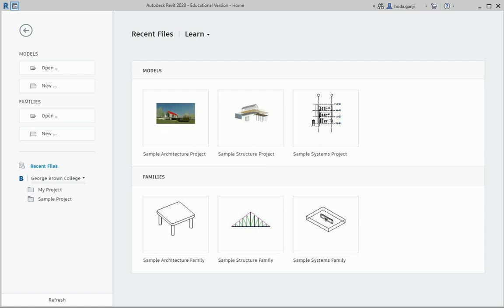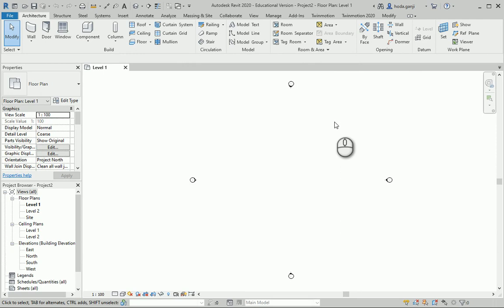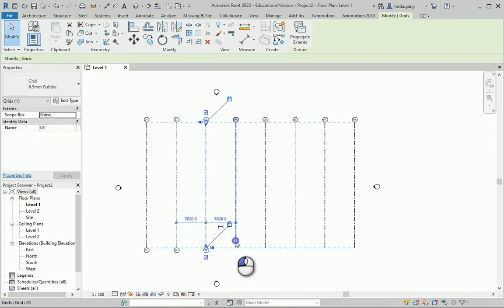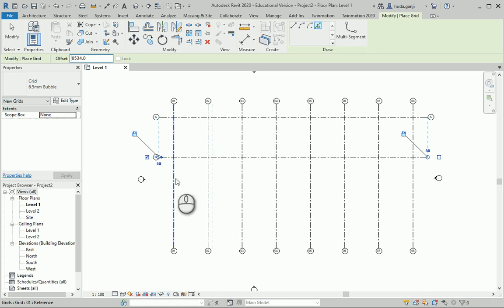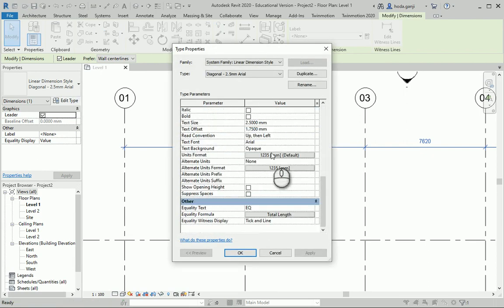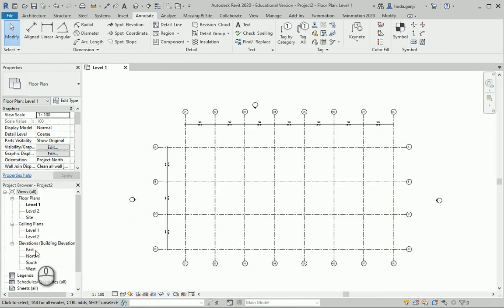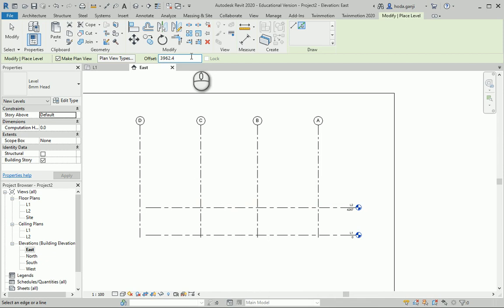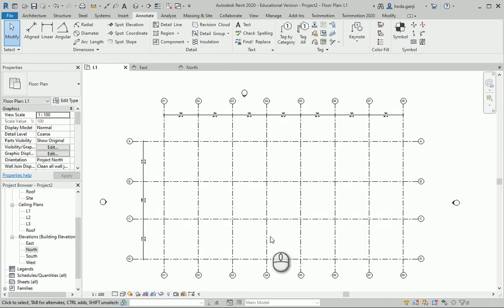GBC CWC Mass Timber Office Building Revit Model 1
"This video shows how we can set up grids and levels to start the project."